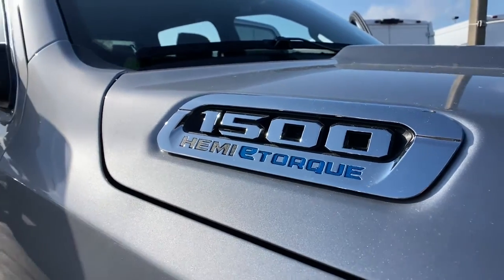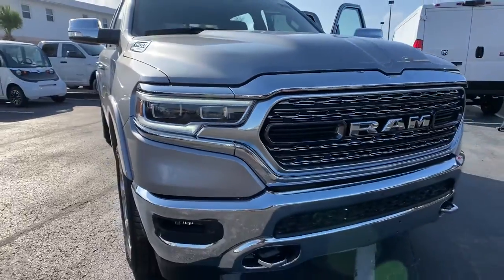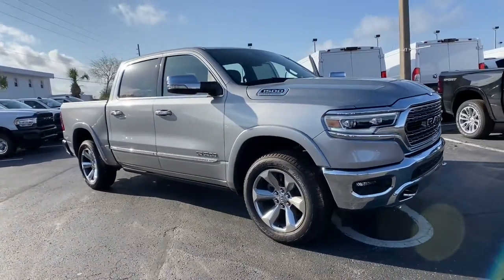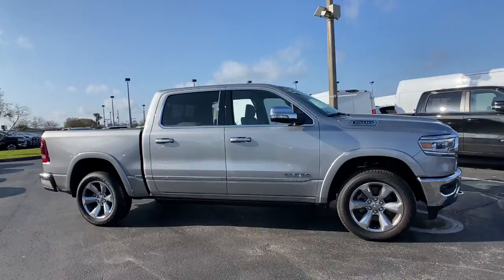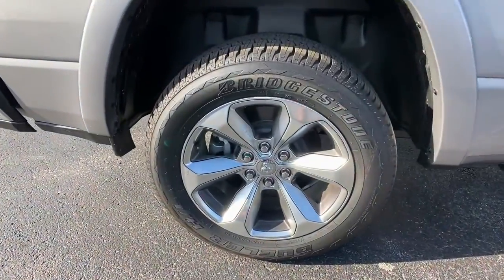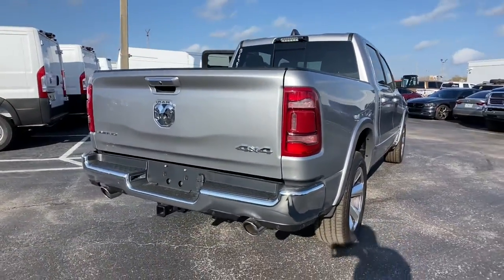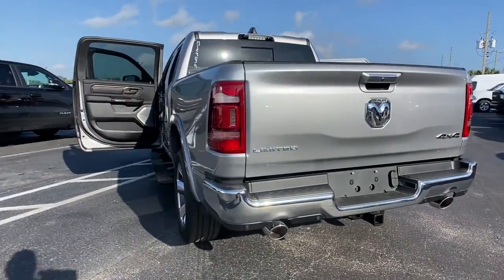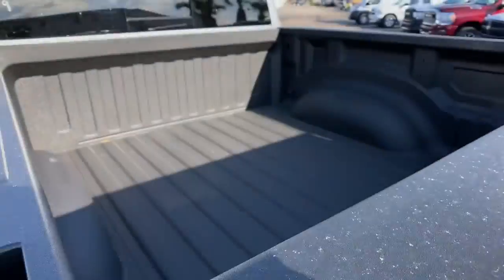2021 Ram 1500 Orlando FL, Central Florida, Winter Park, Windermere, Clermont, FL M0815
Billet Silver Metallic Clearcoat New 2021 Ram 1500 available in Orlando, Florida at Orlando Dodge. Servicing the Central Florida, Winter Park, Windermere, Clermont, FL area.

Orlando Dodge
4101 W. Colonial Dr